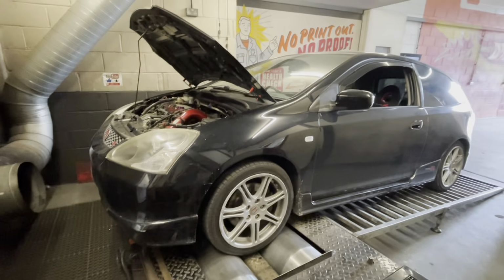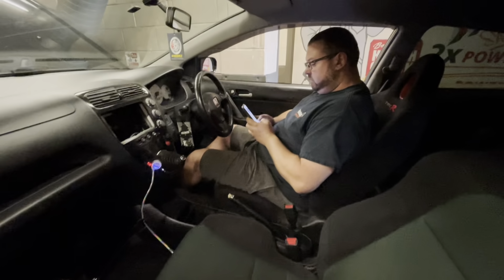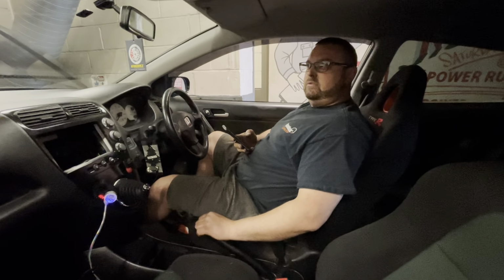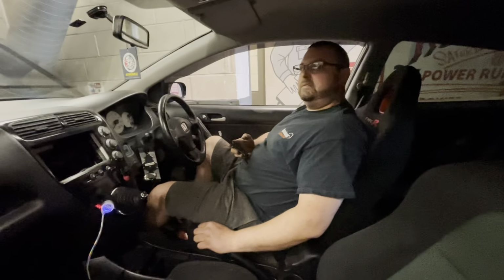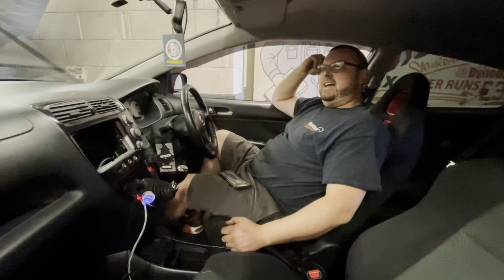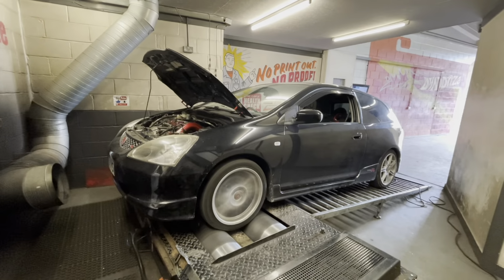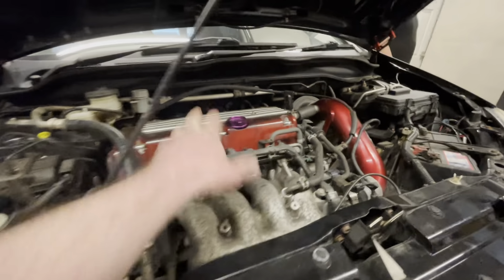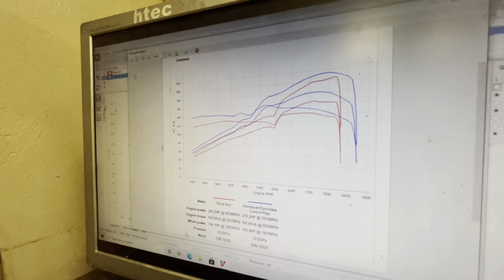Honda Civic Ep3 Type R k20 Mapped with Simple Mods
Full address:-
Dynodaze Ltd
Unit A3 Greenwood Court
Veasey Close
Nuneaton
CV11 6RT
type r fn2 type r honda civic type r